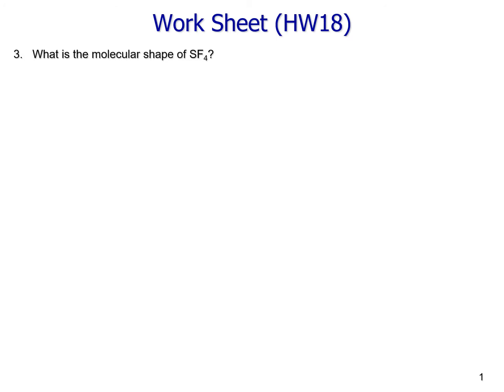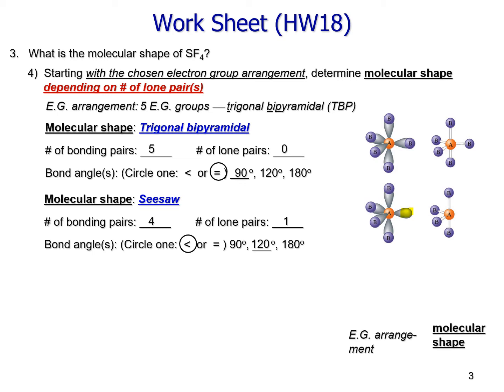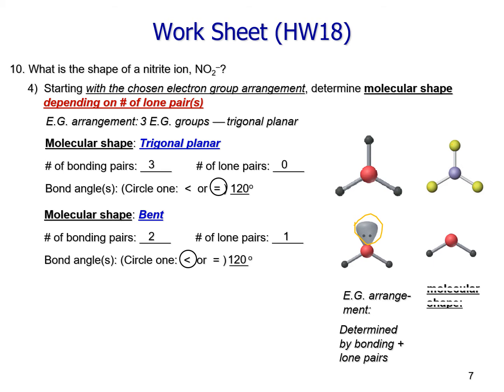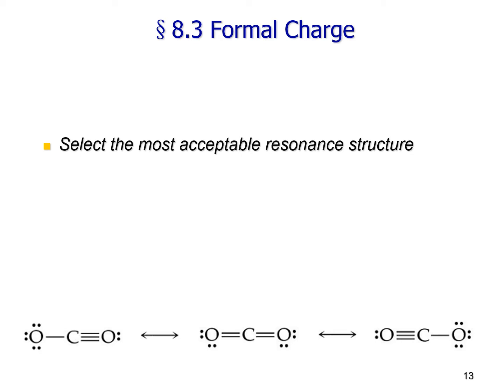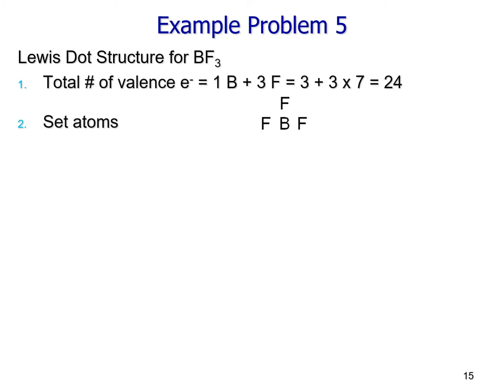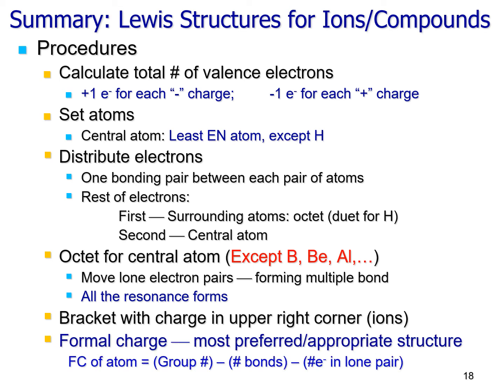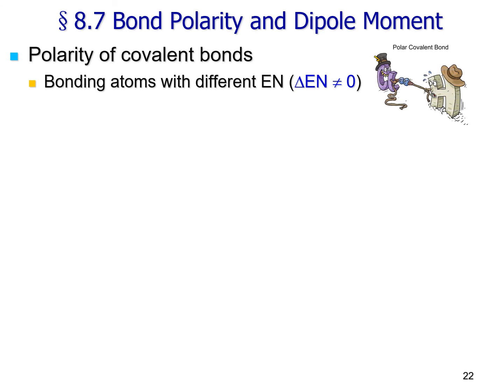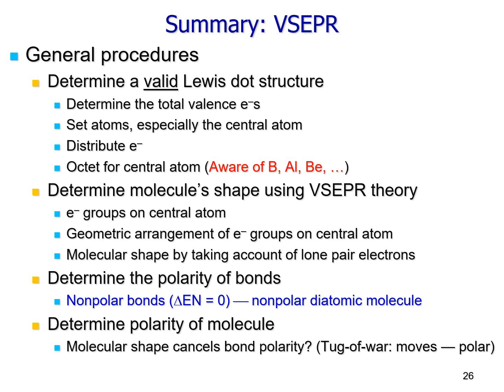Chapter 8 Resonance, Formal Charge, Polarity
General Chemistry, Resonance, Formal Charge, and Polarity